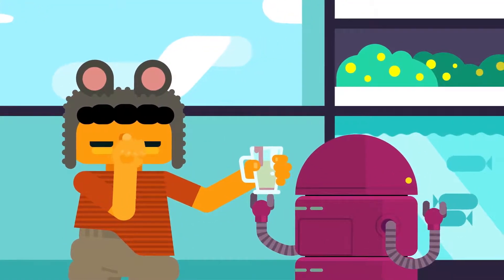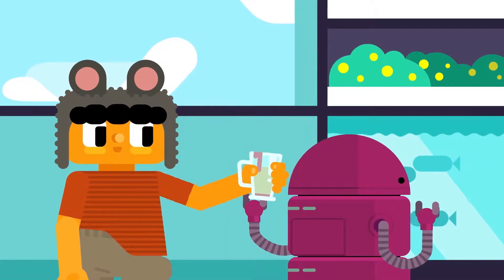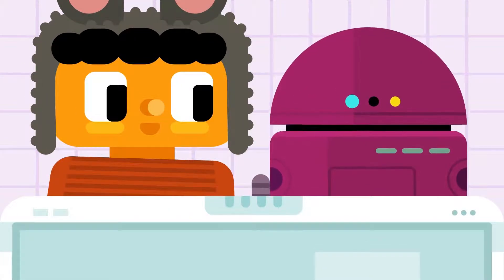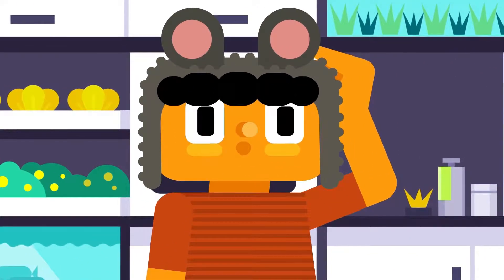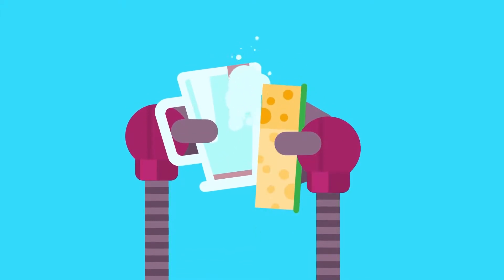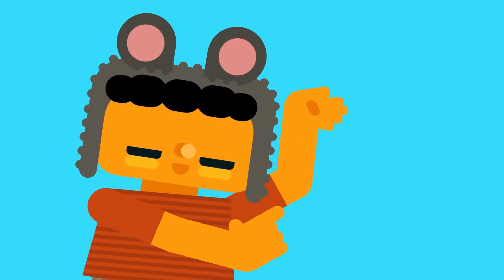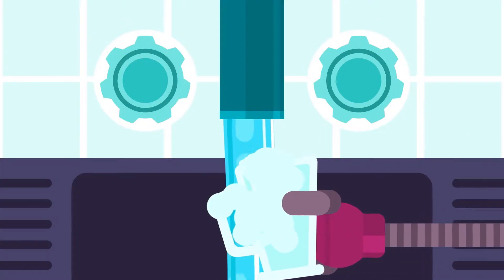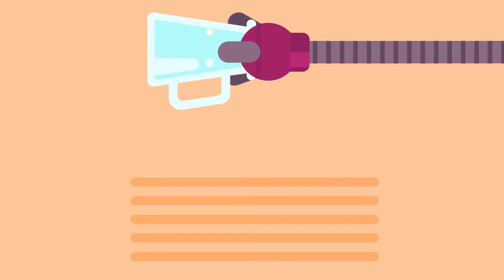ubbu Learning Series 5 — Algorithms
What are algorithms? Learning what algorithms are and what they are used for.

This is how we start one of our lessons, you can have a peak of how ubbu looks like by watching these videos from our ubbu Learning series. In this lesson we cover:
- Explain what algorithms are.
- Select instruction commands (forward, back, up, down) to move a virtual robot.
- Define a set of instructions to create an algorithm.

✏️ Topics: Impacts of Computing / Culture; Computing Systems / Hardware and Software;
🍃 UN Sustainable Development Goals: SDG 3: Good Health and Well-Being; SDG 4: Quality Education; SDG 6: Clean Water and Sanitation; SDG 17: Partnerships for the Goals
🍎 steam Subjects Covered: maths, engineering, technology .
💭 Cognitive Motor Skills: Critical Thinking, Digital literacy;  Problem Solving, Transformation of information into knowledge;

ubbu is a computer science and programming platform created for kids.
We are all about making young minds ready for the future by turning them into logical thinkers, problem solvers and skillful conscious citizens — all while having fun. To make all of this happen, we rely on an extensive curriculum, diverse challenges and a tool where anyone can create amazing projects.